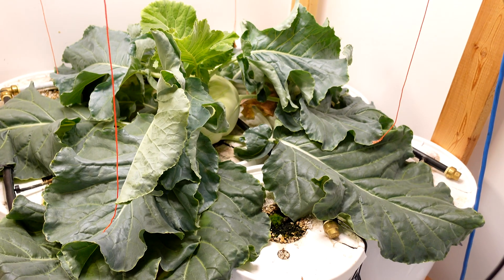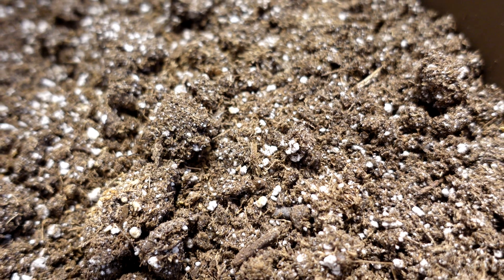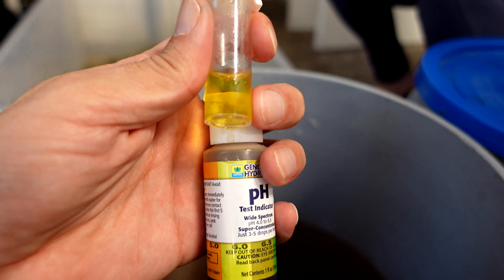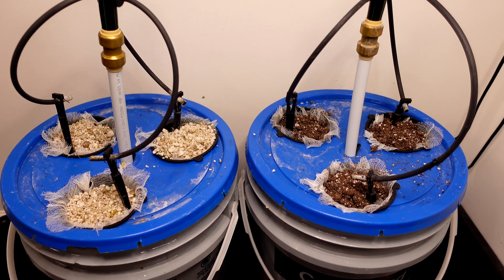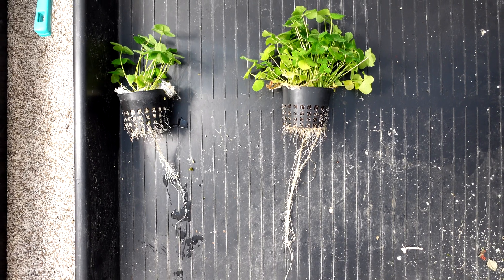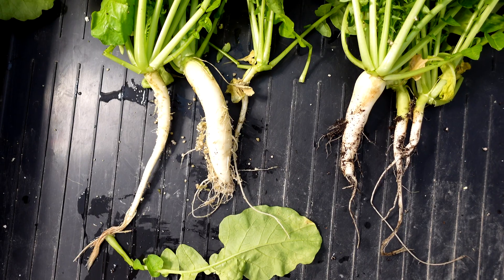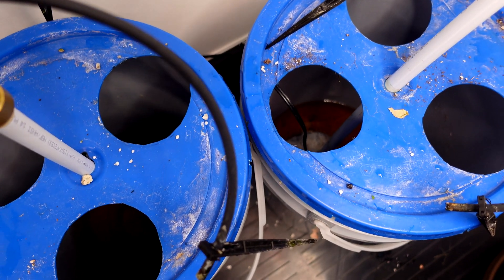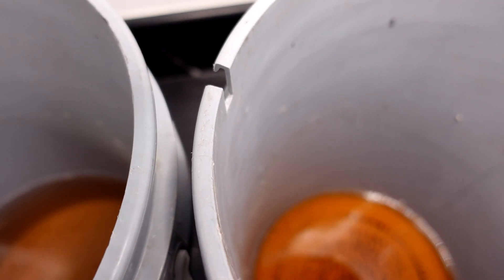Perlite vs. Coco Coir: The Ultimate Grow Off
Join me in this fascinating hydroponic experiment as I compare the performance of Pro-Mix (coco coir) and perlite in my A/B grow test pails. I've always been curious about the drainage capabilities of Pro-Mix, speculating it might lead to waterlogging, which is why I typically opt for perlite. This video details the setup of my experiment, where one pail uses Pro-Mix and the other perlite, with all other variables, including General Hydroponics nutrients, kept constant. I'll be planting clover peas and daikon radishes, my go-to choices, to observe their growth in both mediums.

This video covers the initial setup, including lining the net cups with cheesecloth to prevent clogging, preparing the nutrient solutions, and planting the seeds. We'll track the PPM and pH levels of both setups, ensuring they are optimized for plant growth. Finally, I reveal the results for clover peas, daikon radishes, and winter field peas, comparing their growth, root development, and water consumption in both perlite and coco coir. The findings suggest that the ideal growing medium might be crop-specific, so watch to make an informed decision for your own garden!

General Hydroponics PH Up and Down
General Hydroponics PH Test Kit
Electronic PH Meter
Flora Flex
Xtreme Mycos
Great White

Chapters
00:00 - Introduction to the Perlite vs. Pro-Mix Experiment
00:14 - Setting Up the A/B Comparison
00:24 - Nutrients and Seed Selection
00:44 - Grow Pail Setup and Cheesecloth Lining
01:08 - Planting Daikon Radishes
01:21 - Initial PPM and pH Measurements
01:31 - Seeds Planted and Experiment Underway
01:40 - Time-lapse of the Grow
03:03 - Results: Clover Peas Comparison
03:17 - Results: Daikon Radish Comparison
03:39 - Analyzing Daikon Radish Roots
03:50 - Results: Winter Field Peas Comparison
04:08 - Water Consumption and Nutrient Levels
04:22 - Final pH Measurements
04:37 - Final PPM Measurements and Conclusion
04:54 - Next Experiment: Watering Frequency